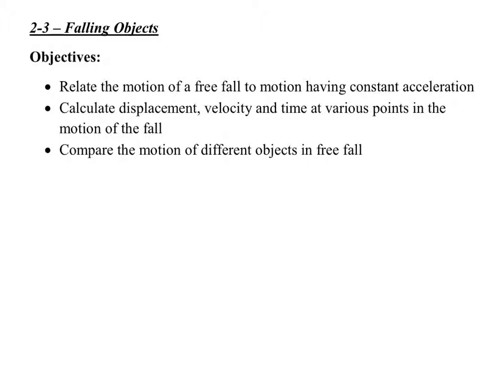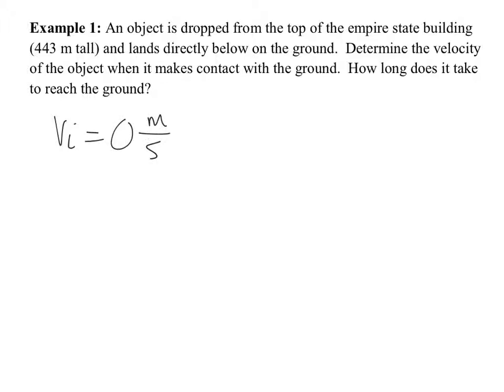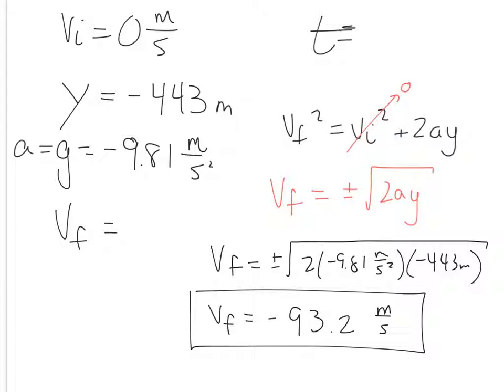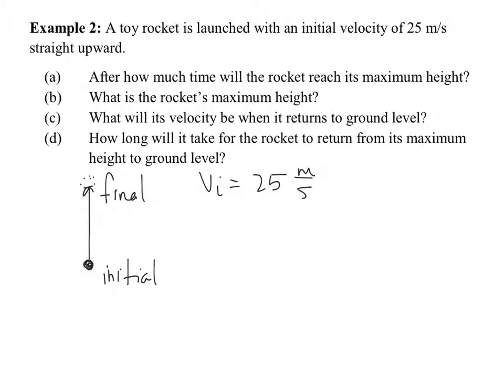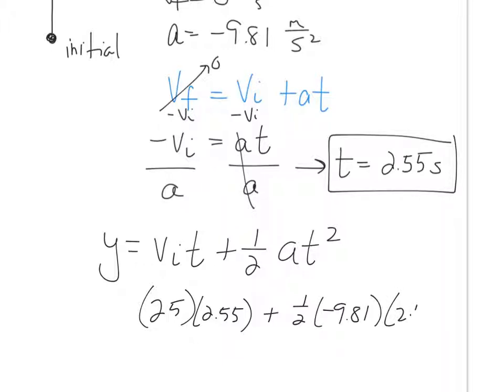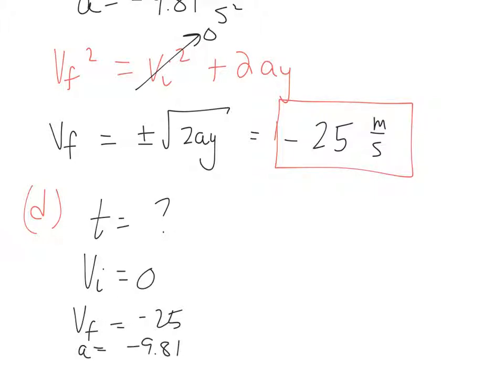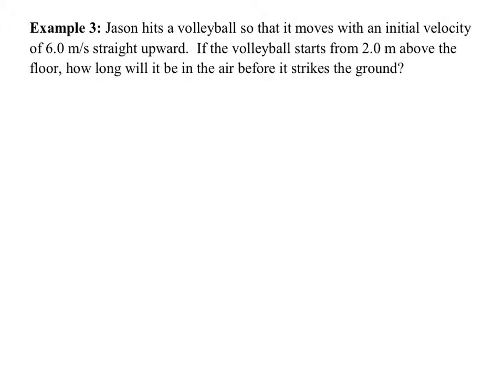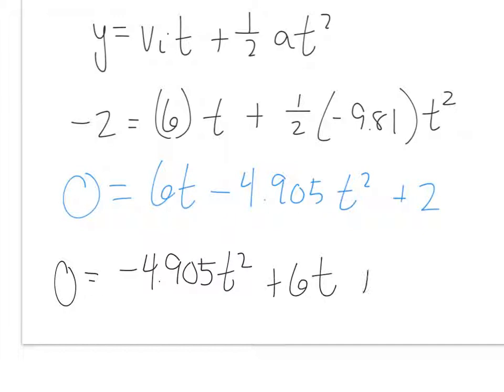2-3 - Free Falling Motion